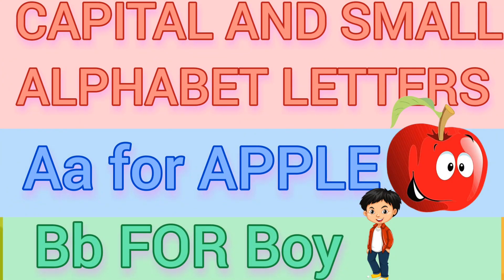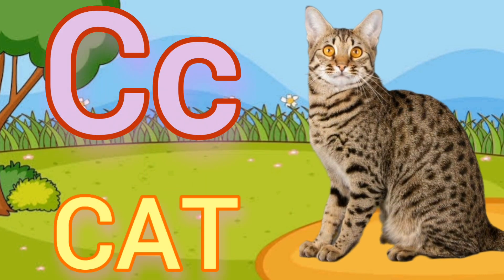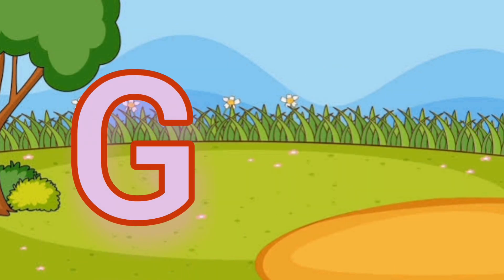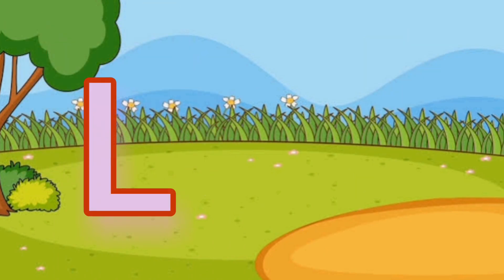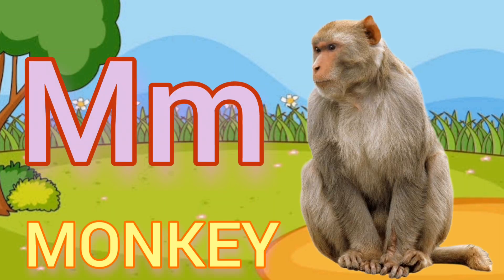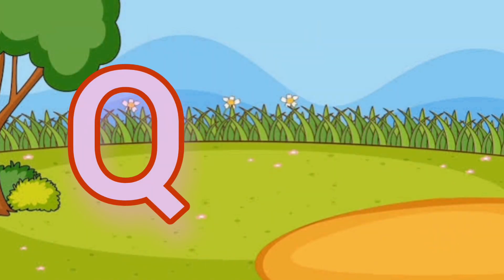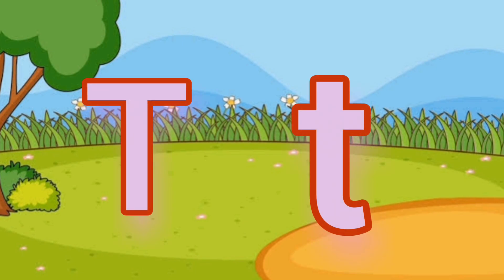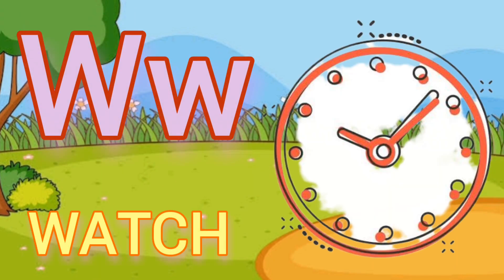capital and small alphabet letters/a to z alphabet letters/a for apple,b for boy/alphabets for kids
capital and small alphabet letters
a to z alphabet letters
English varnmala
alphabets letters
ABCD
abcdef
learn alphabets
learn a to z alphabets
alphabets for kids learning
English alphabets

English varnmala
alphabets letters
learn alphabets
learn ato Z alphabets
English alphabets
a for apple,b for boy,c for cat